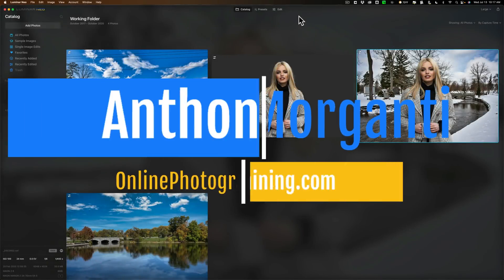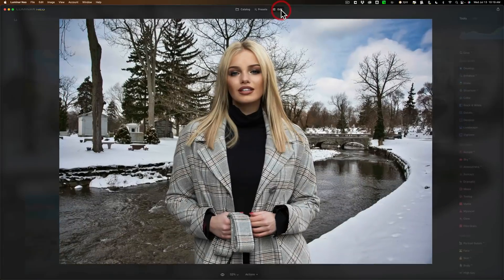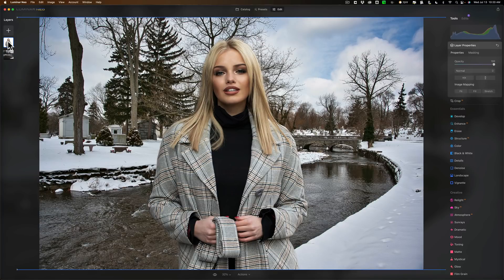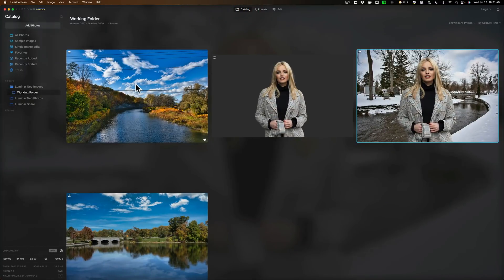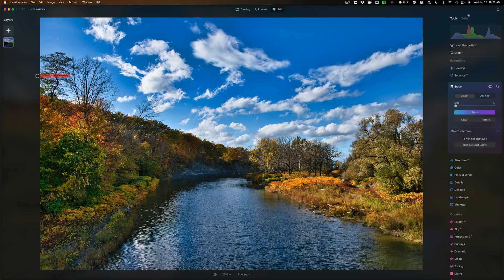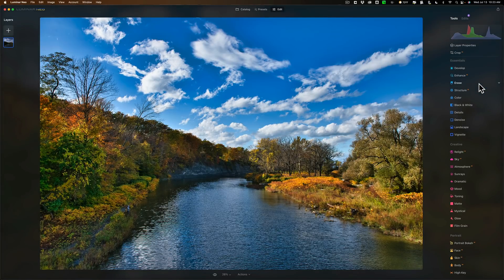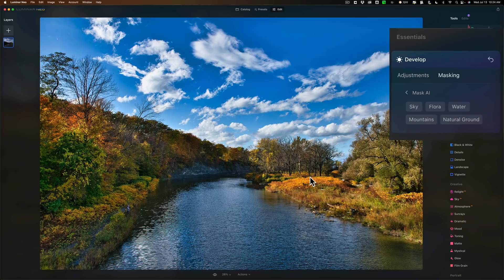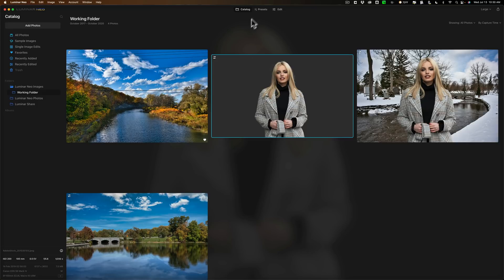Luminar Neo is now FEATURE COMPLETE! WHAT DOES THAT MEAN?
Recently Skylum Software announced that Luminar Neo was "Feature Complete". In this video, I talk about what that means, and along the way, I talk about improvements and additions to the application I like to see in the future.

Make sure you get Sky Images for Luminar Neo! The Best Sky Images I've Seen Available -- Ocudrone

**By the way, they also work in On1, Photoshop, and any image processing application where you can replace a sky.